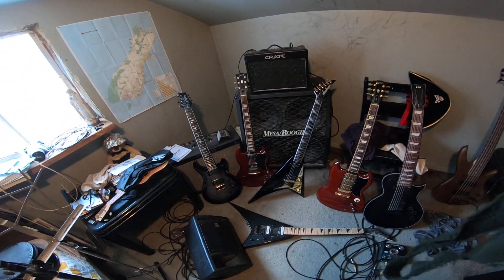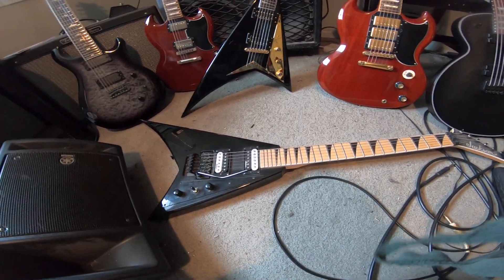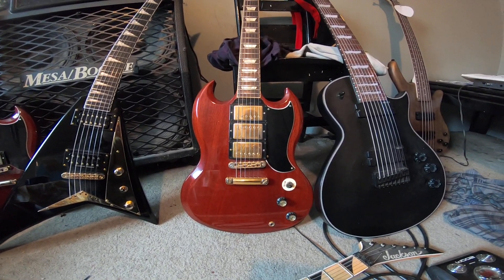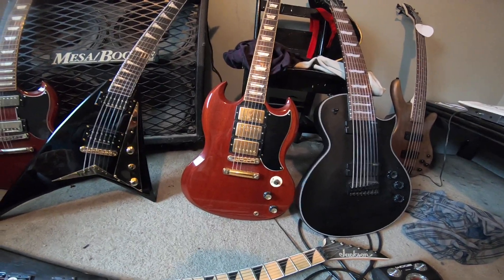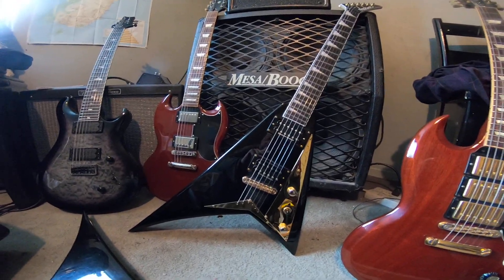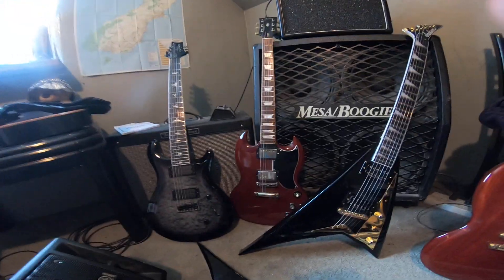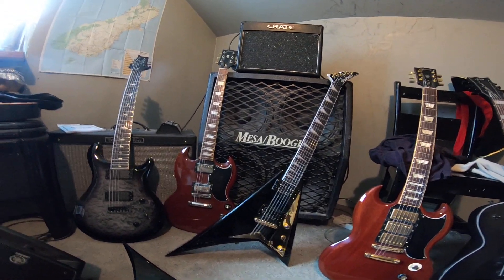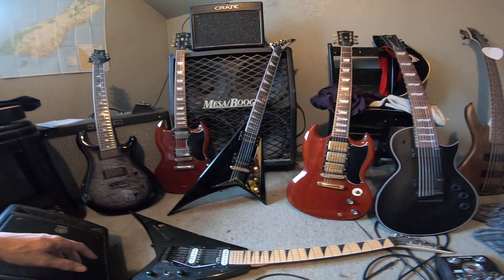Tell me you have an awesome guitar collection without telling me? 1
Thanks .